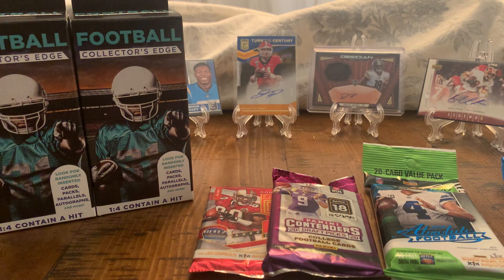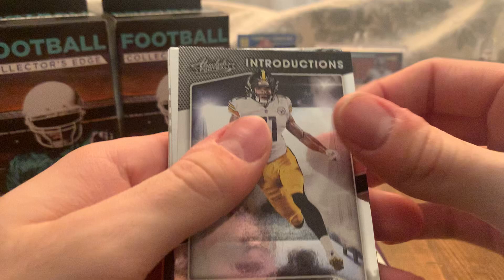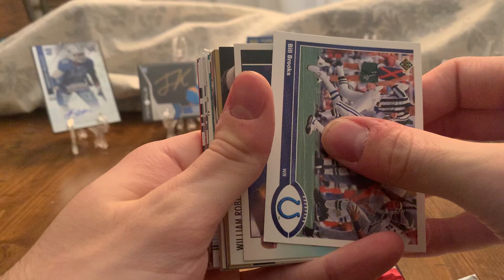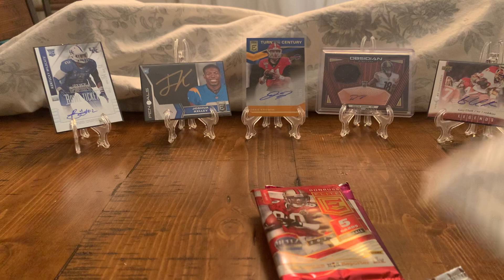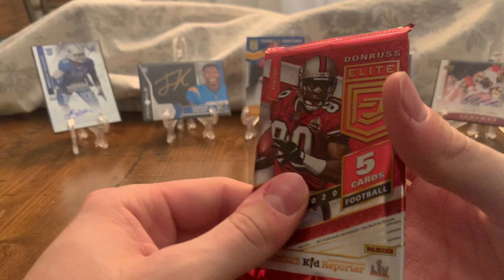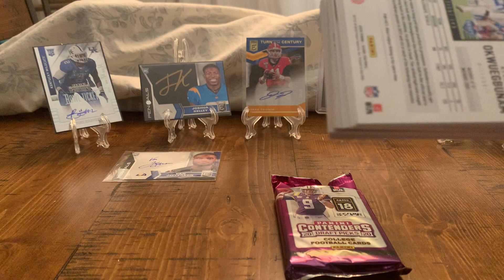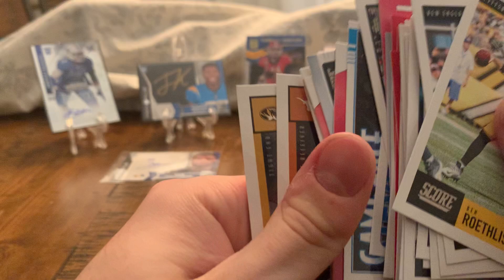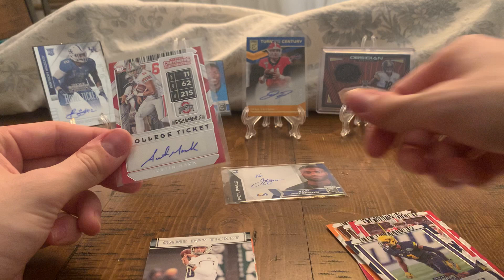Hobby Box Packs and Walgreens Boxes!